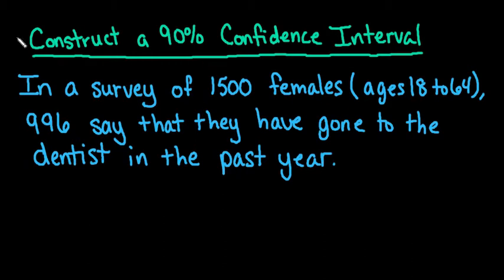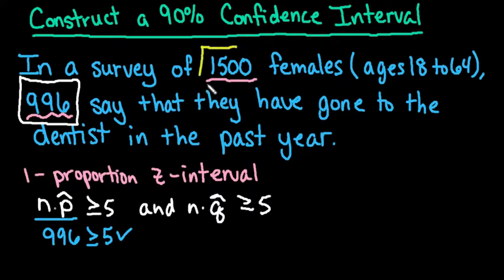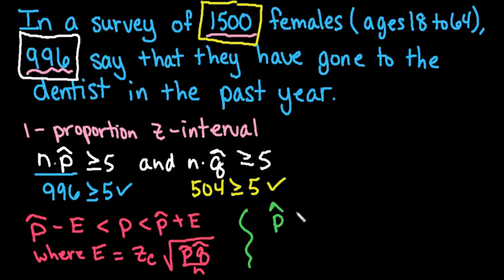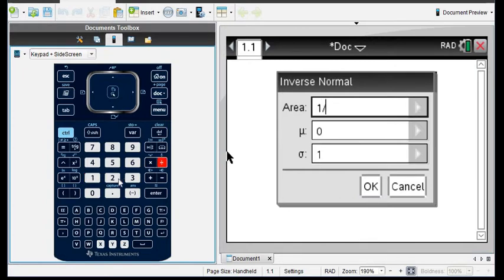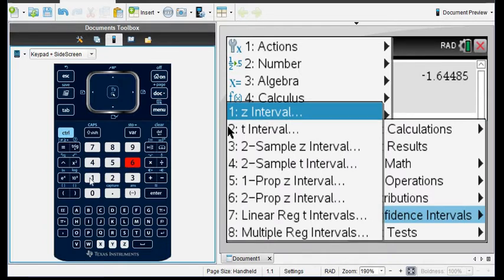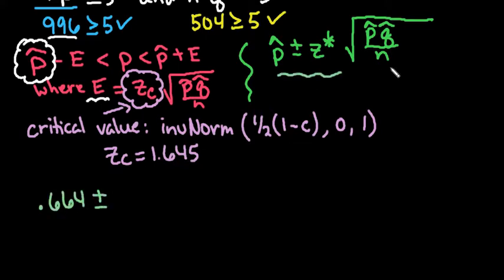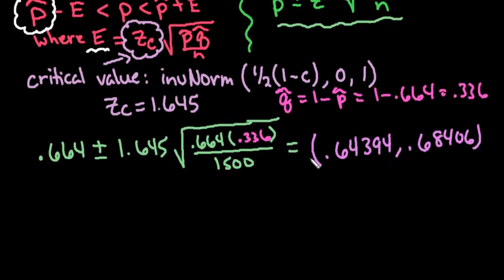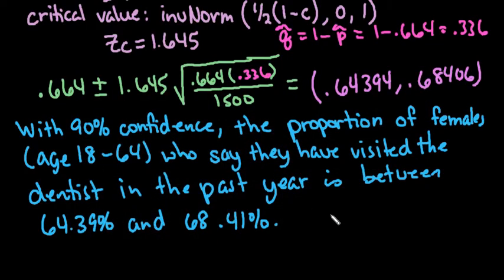1 Proportion Z Interval TI Nspire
Learn how to use the TI-Nspire to find the critical value needed to find the confidence interval, as well as how to generate the 1 proportion z-interval.